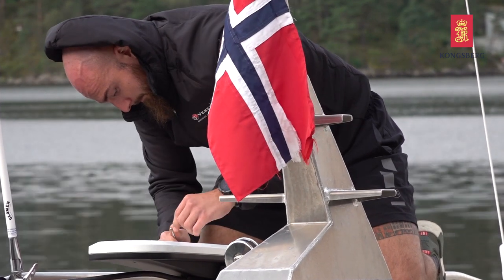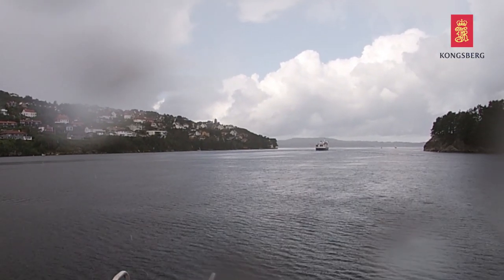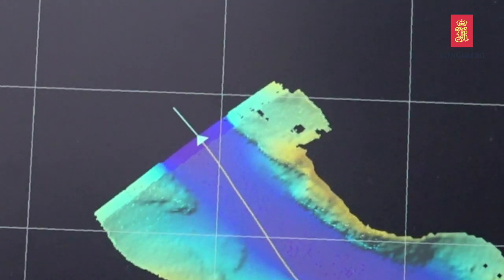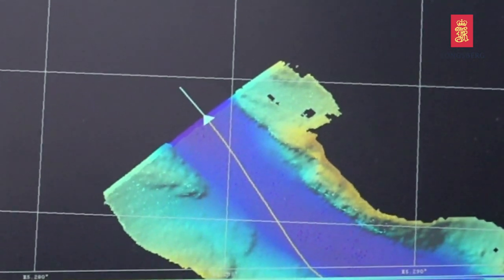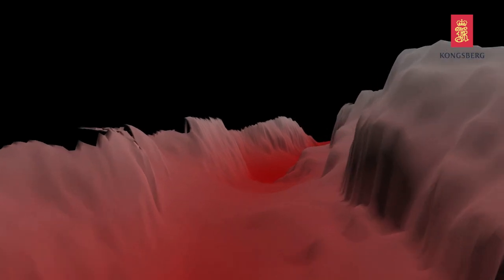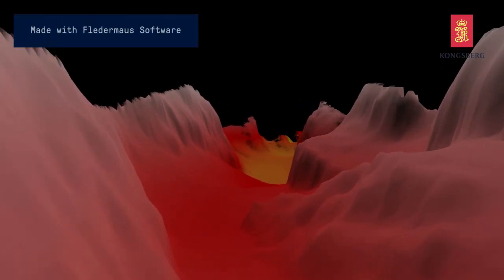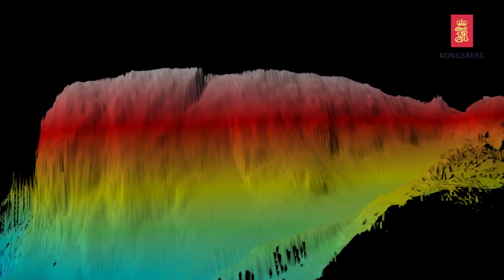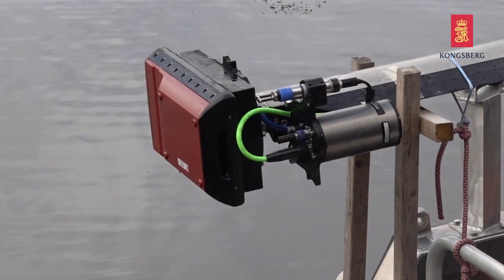EM 2040 P MKII Multibeam echo sounder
Veseth AS is using the EM 2040P in their work. We asked about their experience with the solution.